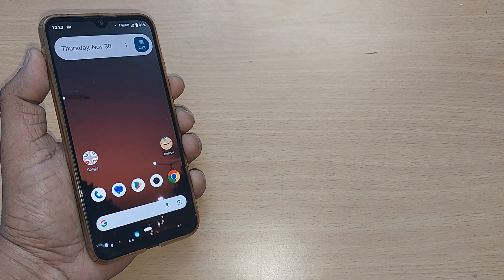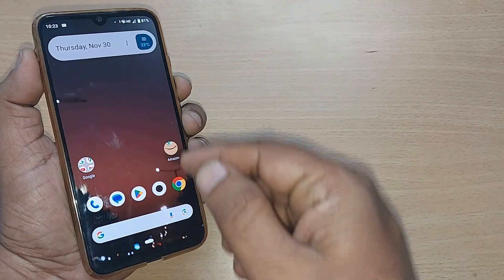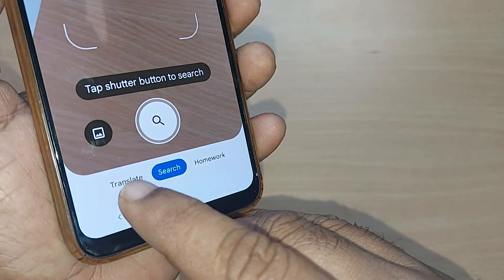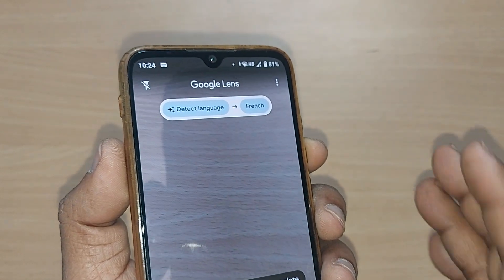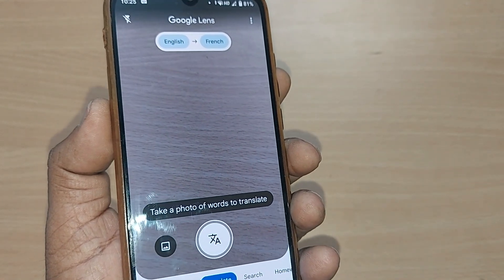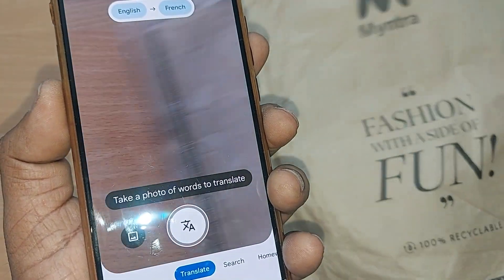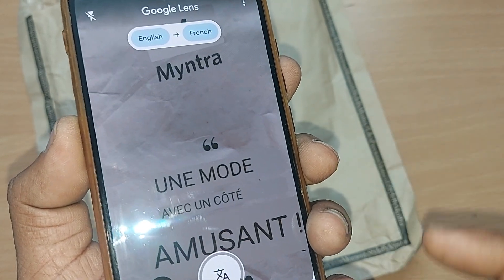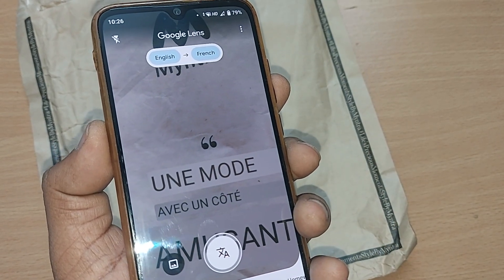how to translate English to French on Google lens | English to French text translation